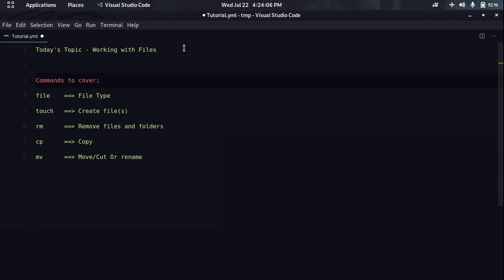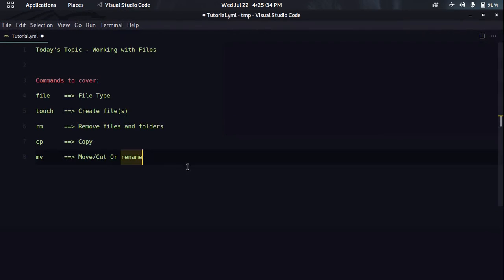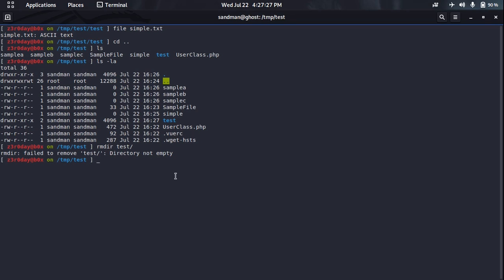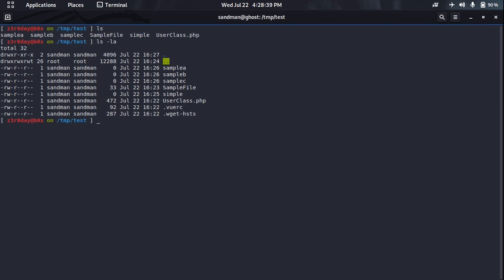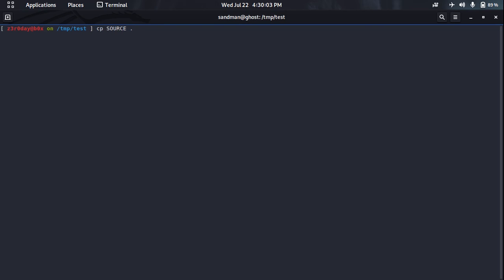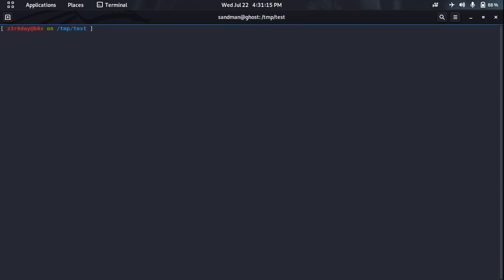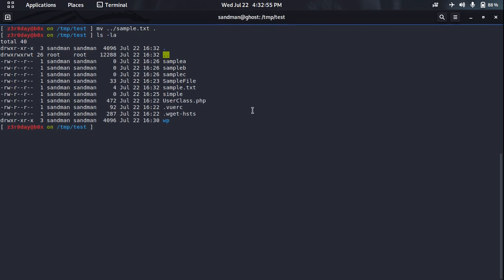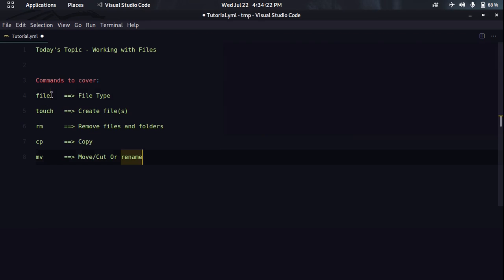Linux Fundamentals Part 03 - Working with Files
In this tutorial, you'll learn about different commands such as cp, mv, rm, file, touch.

If you have any queries. Then please do comment and ask. I'll be happy to answer.